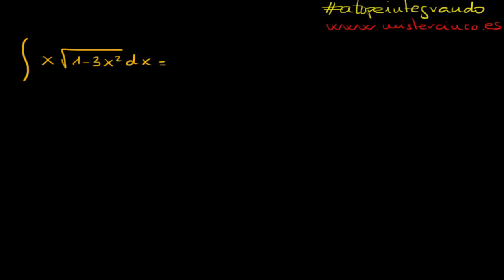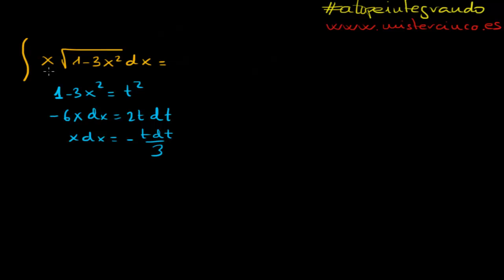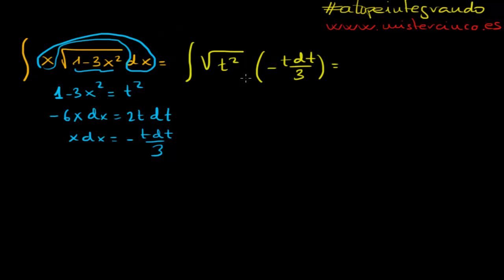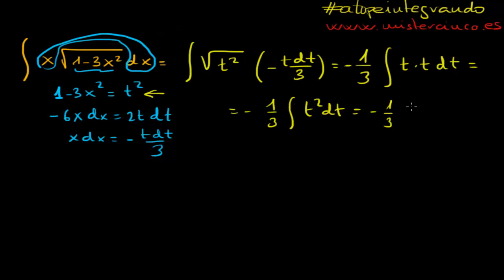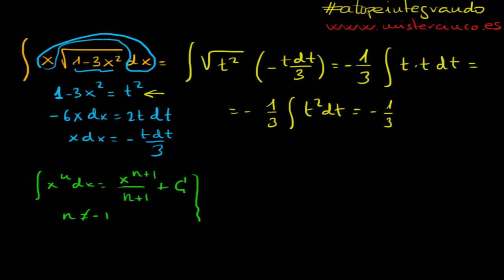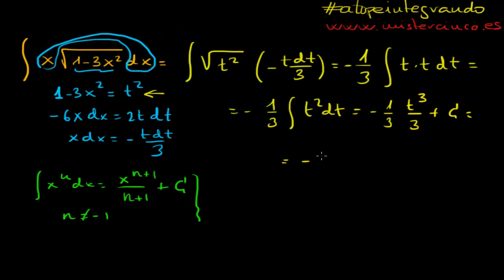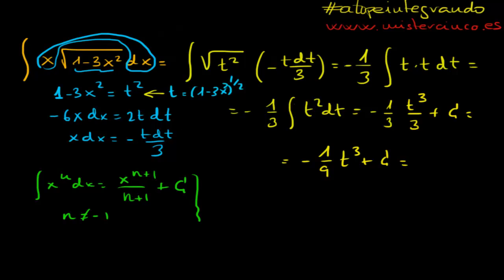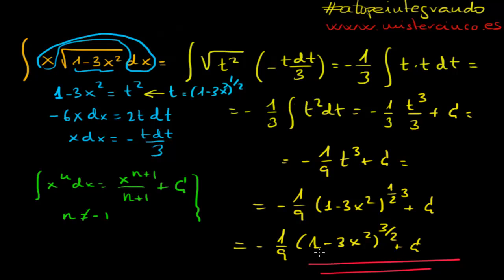INTEGRALES NIVEL BASICO 4 (English) Aprender a Integrar con Mistercinco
Video de atopeintegrando de MisterCinco para nivel Básico. En este video Mr5 resuelve en el siguiente vídeo la integral f(x)=x(1-3x)^1/2

Podréis ver muchos OTROS vídeos de integrales buscando por "Integrales mistercinco" o bien por niveles de dificultad, escribiendo:

"Integrales BASICO mistercinco" si estáis empezando con esto de las integrales.

"Integrales MEDIO mistercinco" si el nivel básico ya está comprendido y necesitáis dar el salto. El nivel es de Bachillerato/Secundaria

"Integrales AVANZADO mistercinco" para aquellos que ya el nivel básico y medio está superado. Corresponden con un nivel de Bachillerato-Universidad

"Integrales EXPERTO mistercinco" si buscáis resolver las integrales mas complejas. Nivel Universidad

No olvidéis que a través de facebook, twitter, etc... PODÉIS ENVIAR las fotos de aquellas INTEGRALES QUE NO SEPÁIS RESOLVER y Mr5 intentará ayudaros encantado.

MisterCinco, el rey del aprobado.